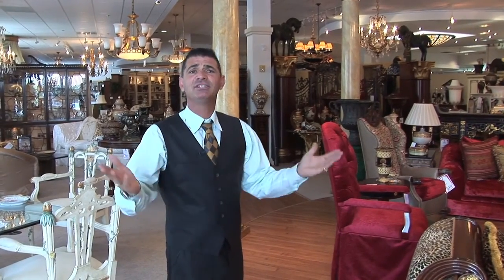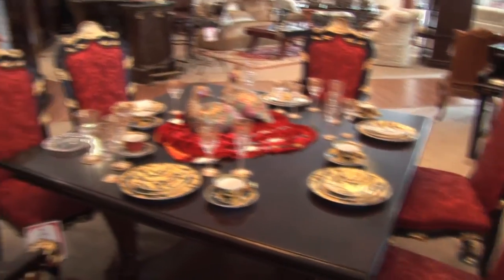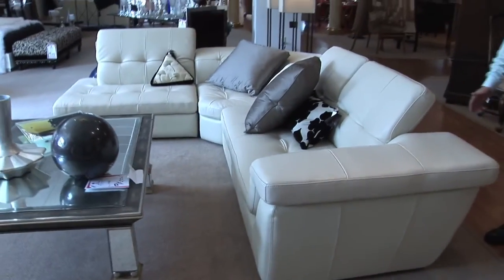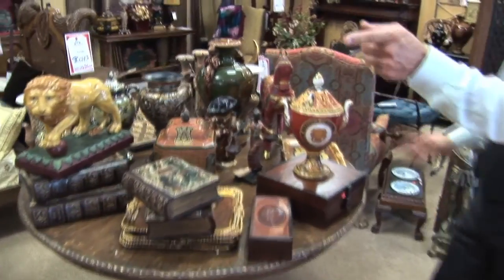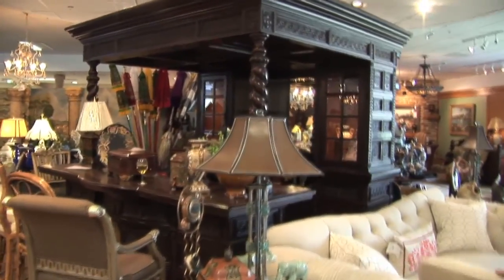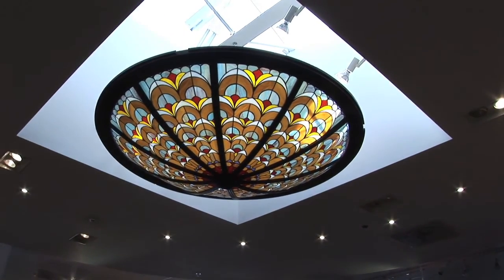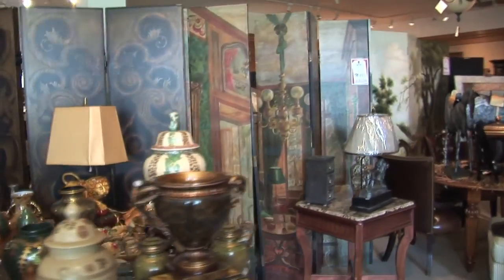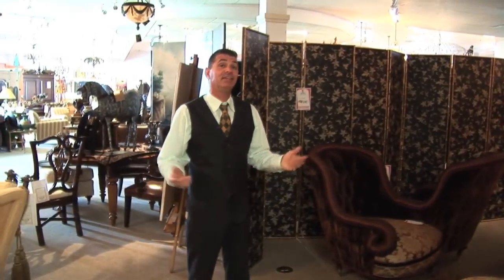Hilda Flack Designs - Auction Preview by Scott Grasso J Sugarman Auction Corp